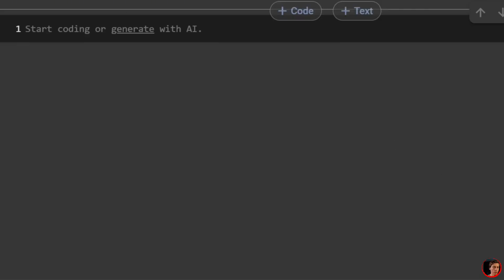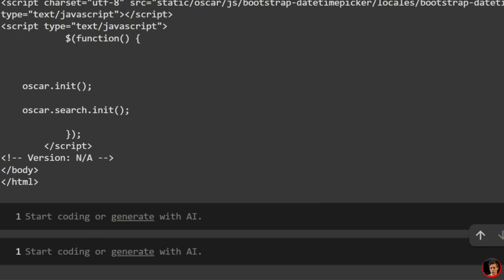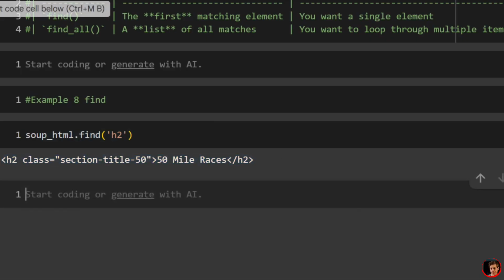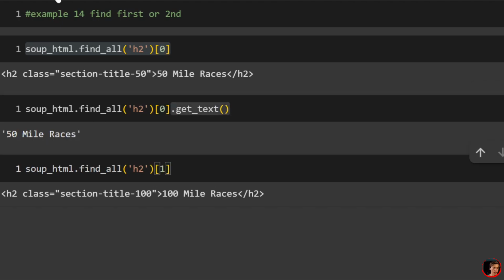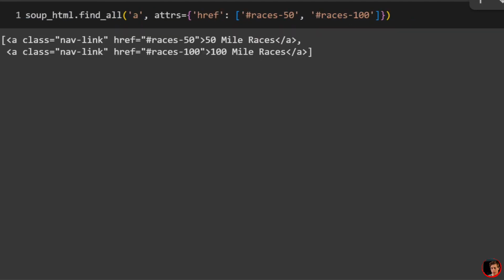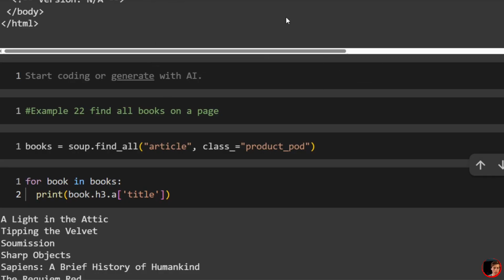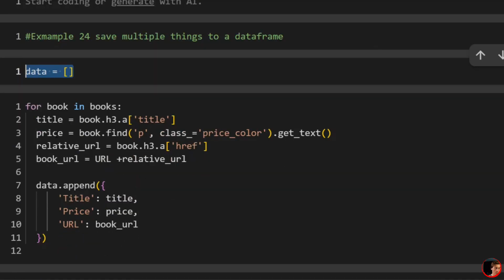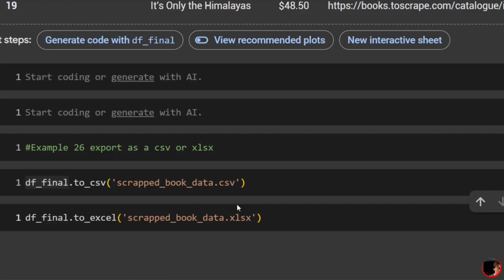Scrape Websites in Python with BeautifulSoup Find and Find_all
Ready to start scraping websites using Python? In this beginner-friendly tutorial, we’ll show you how to use find() and find_all() from the BeautifulSoup library to extract data from HTML pages.

Whether you're building a data project or just curious about how web scraping works, this is the perfect place to begin!

In this comprehensive Beautiful Soup tutorial, we dive deep into the fundamentals of web scraping with Python, focusing on the critical differences between find and find all methods. This video is packed with 25+ real-world examples that will take you from basic HTML parsing to building complete data extraction pipelines.

We start with simple static HTML examples to understand core concepts, then progress to scraping a live website (books.toscrape.com) where you'll learn to extract titles, prices, and URLs. You'll discover how to chain requests, work with CSS classes and attributes, handle parent-child relationships, and use regex for flexible pattern matching.

The tutorial covers essential data cleaning techniques, including currency conversion and string manipulation, before showing you how to export your scraped data to CSV and Excel files using Pandas. We walk through practical scenarios like looping through results with find_all, building dataframes from scraped data, and organizing information for real-world applications.

Whether you're scraping e-commerce sites, real estate listings, or government data, these Beautiful Soup techniques form the foundation you need. Perfect for beginners starting their web scraping journey or anyone looking to solidify their understanding of Beautiful Soup's find and find_all methods. Note: CSS selectors will be covered in the next video of this series.

TIMESTAMPS
00:00 Introduction & Video Overview
01:42 Setting Up & Importing Libraries
03:09 Part 1: Parsing HTML from Webpage
05:17 Using Prettify
06:42 Grabbing Page Titles & Elements
09:20 Example 9: Find with Text
10:40 Find vs Find All Explained
13:07 Example 15: Looping Through Results
16:10 Finding First or Second Elements
18:15 Example 19: Search for Strings
20:36 Example 21: Parent Child Relationships
23:46 Real Website Example: Books to Scrape
27:32 Example 22: Find All Books on Page
29:13 Example 23: Grab Multiple Things at Once
32:03 Example 24: Save to Data Frame
34:40 Example 25: Clean Data Frame
37:27 Example 26: Export as CSV/XLSX
39:00 Key Takeaways & Wrap Up